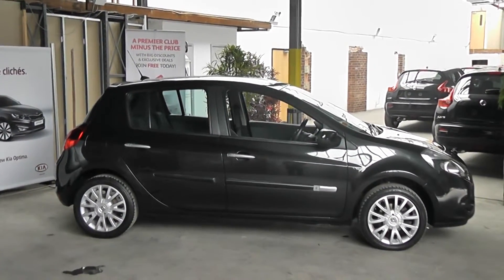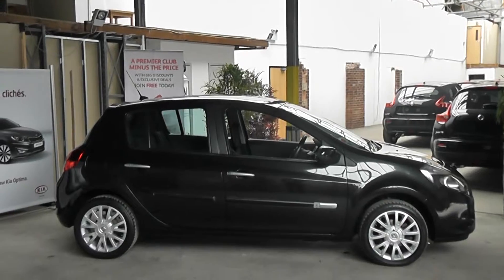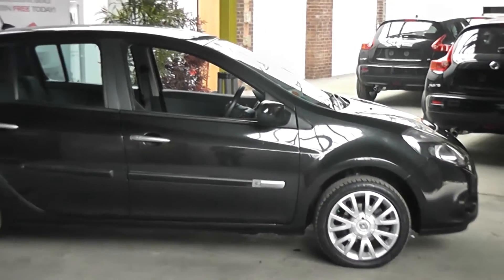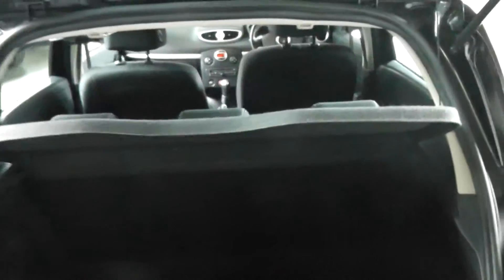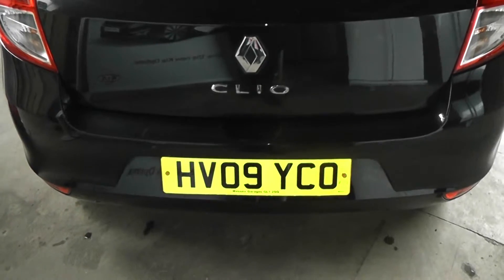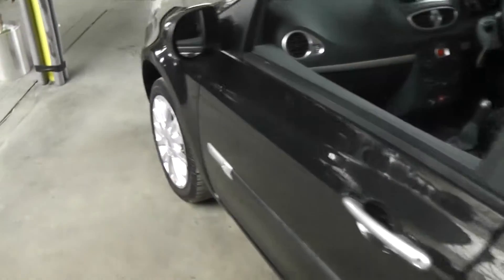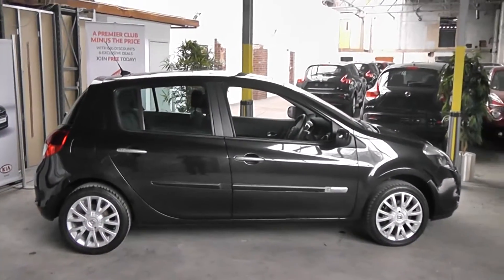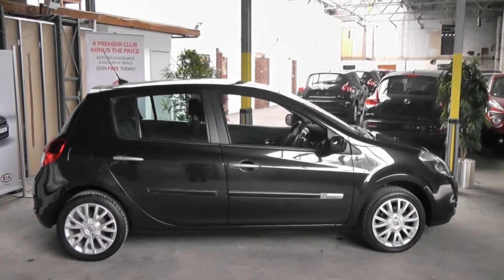Renault Clio HV09YCO Gloucester